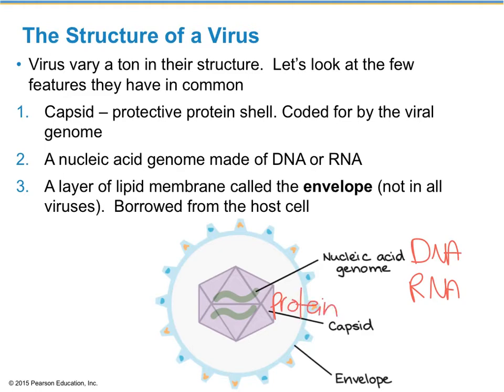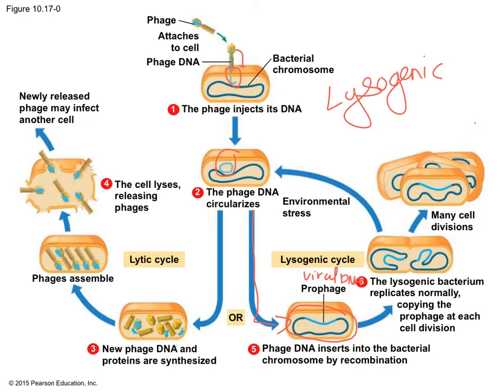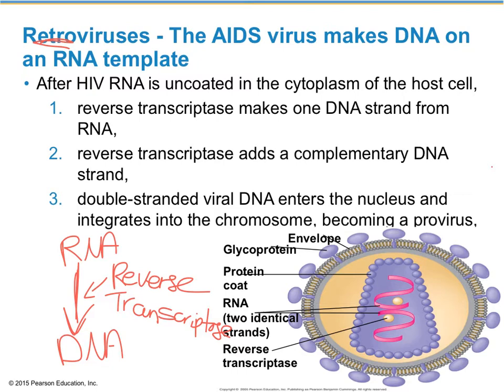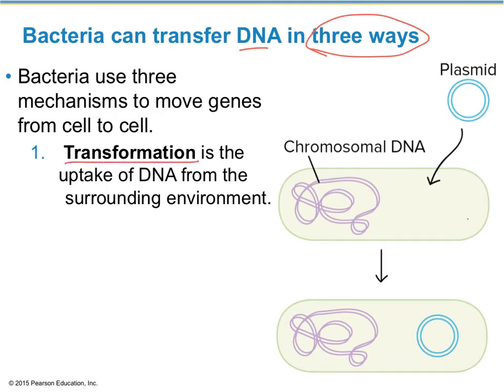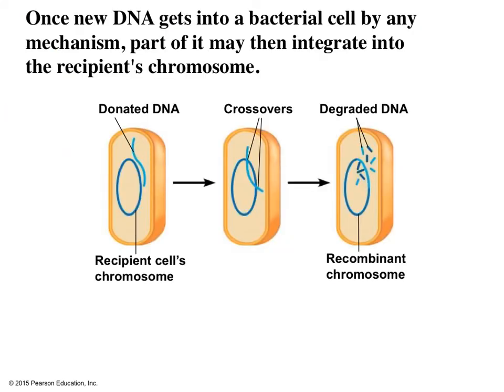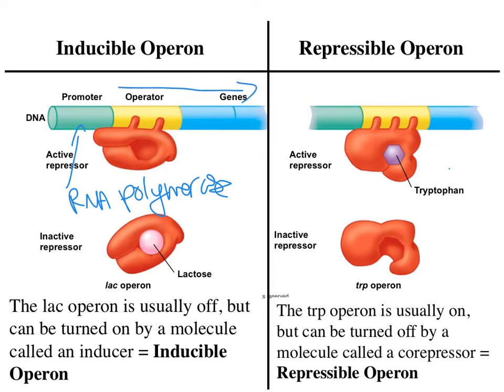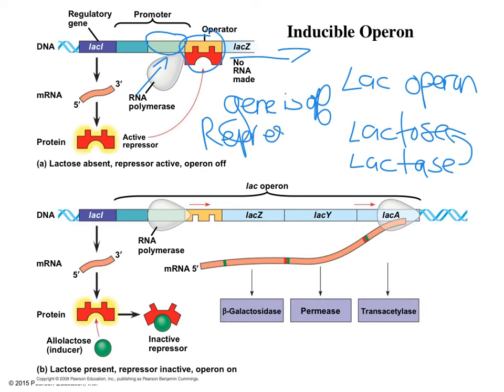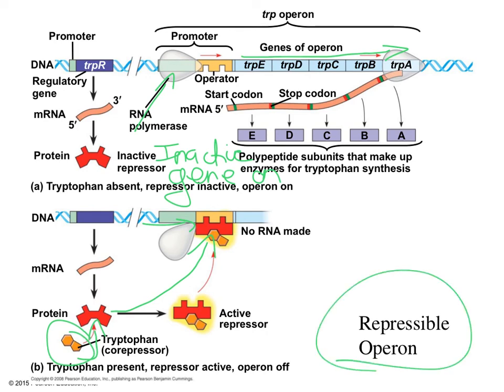Unit 8 Viruses and Bacteria